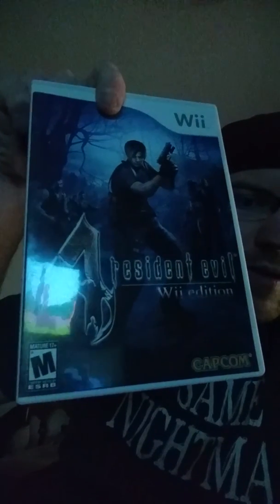Pick ups for the Wii collection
Today I picked up  2 games on Nintendo Wii from GameStop for under 10 a pop. Sticking to the theory that Nintendo is for whatever  type of gamer you happen to be.